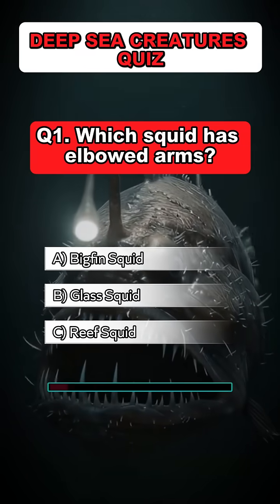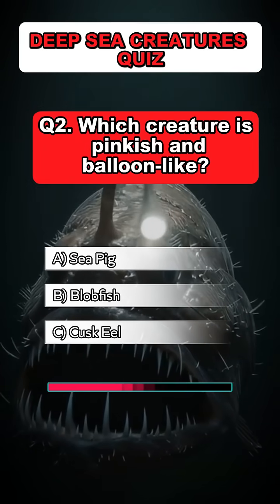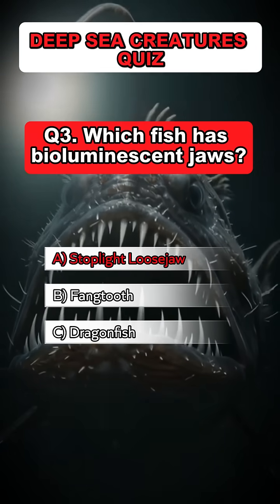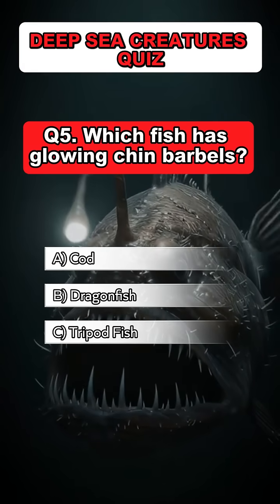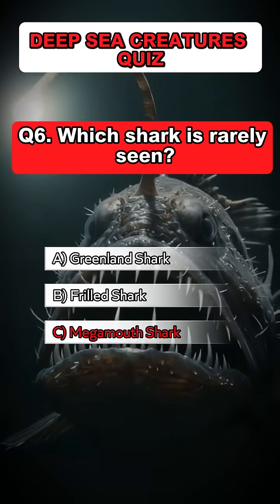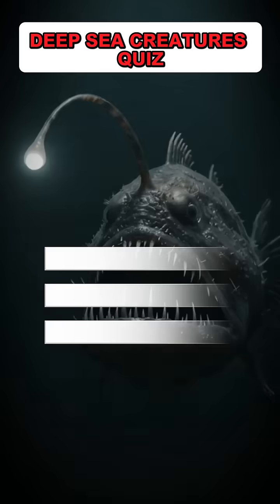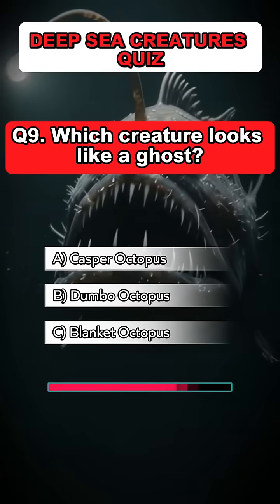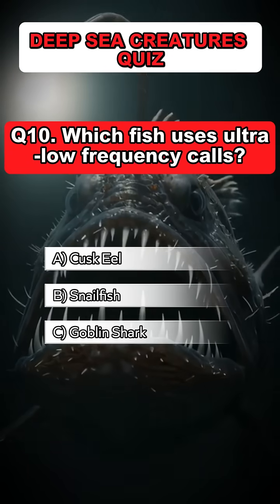Deep Sea Creatures Quiz – Rare species you’ve never even heard of